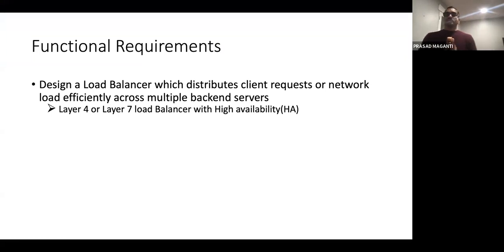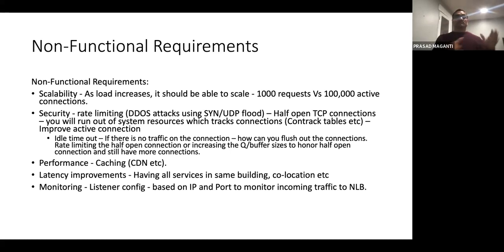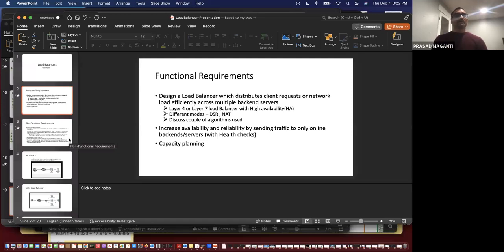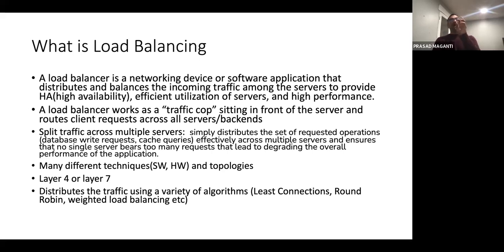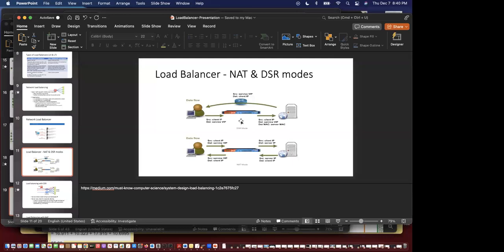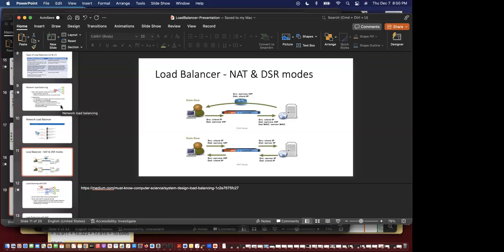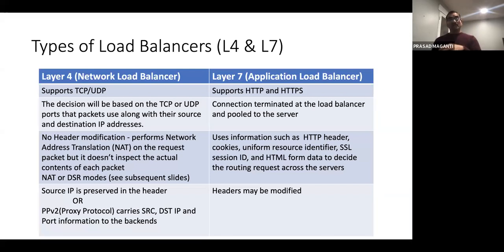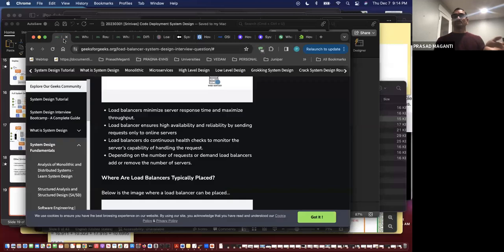Load Balancer System Design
Load Balancer System Design Presentation by Prasad Maganti